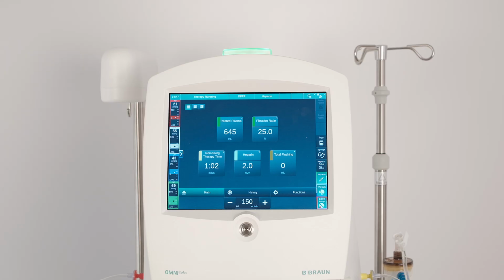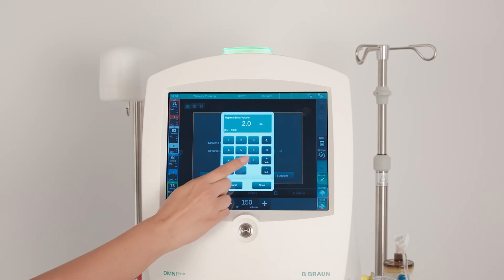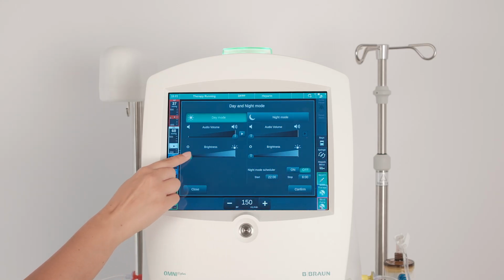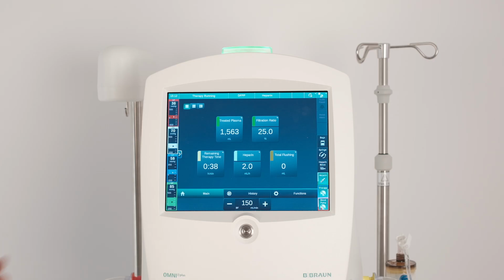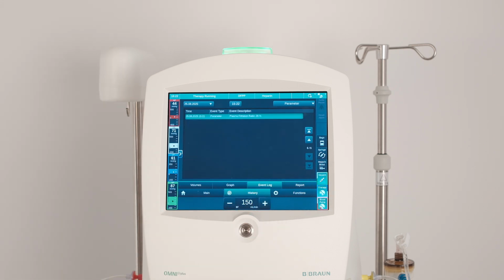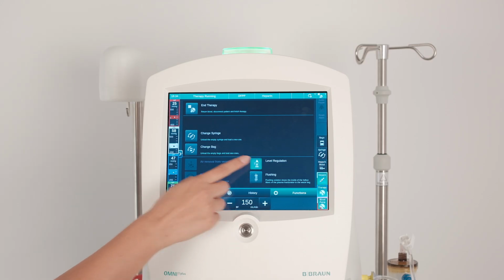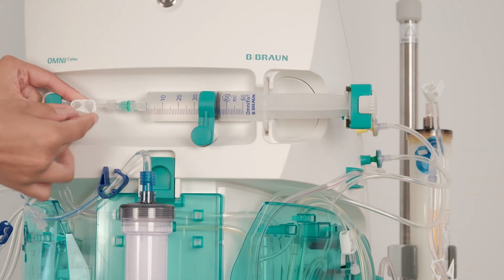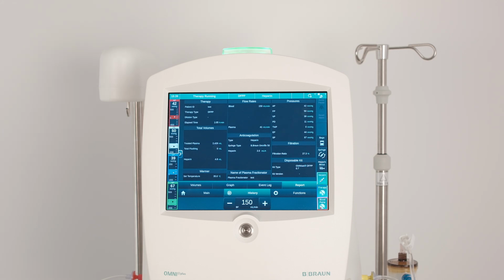OMNI® plus: Therapy DFPP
OMNI® plus is a next‑generation extracorporeal therapy platform that combines acute and apheresis therapies on one system.
This video shows OMNI® plus during active DFPP treatment.
Therapy handling during treatment is highlighted.